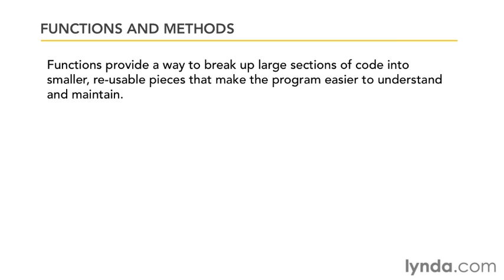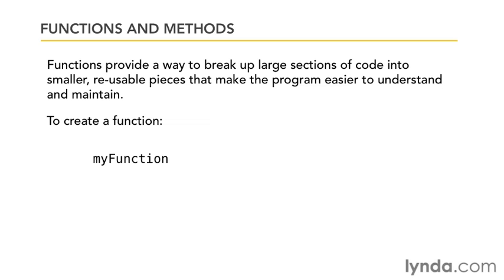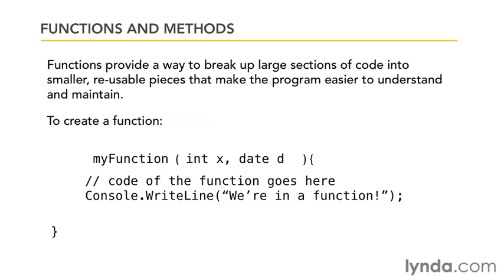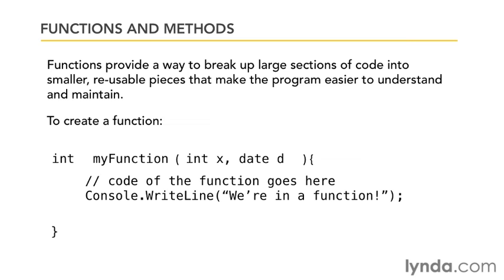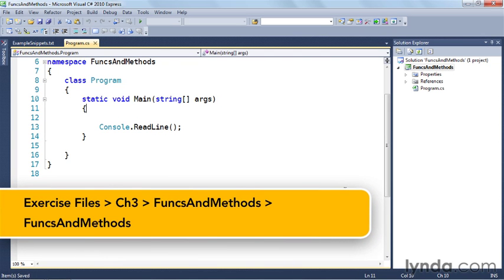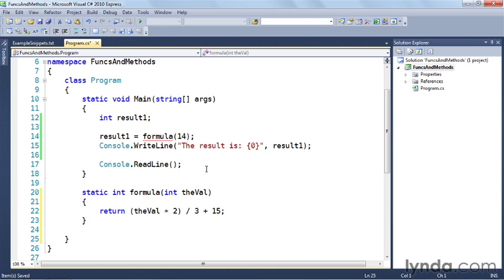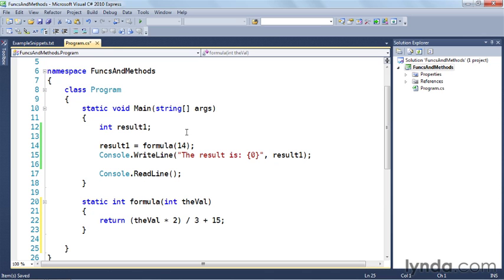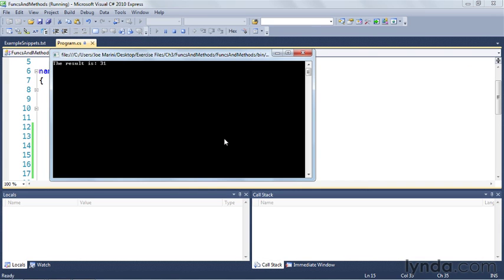part 03. Program Flow 07. Functions